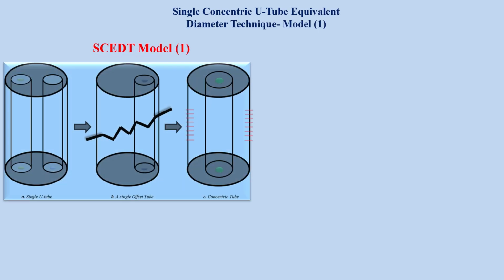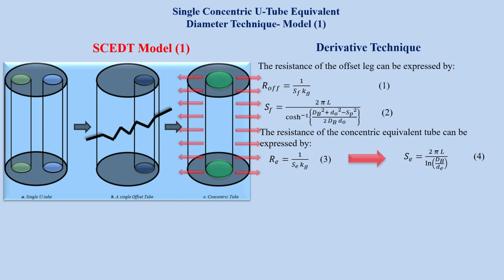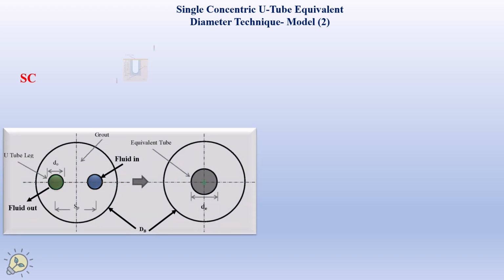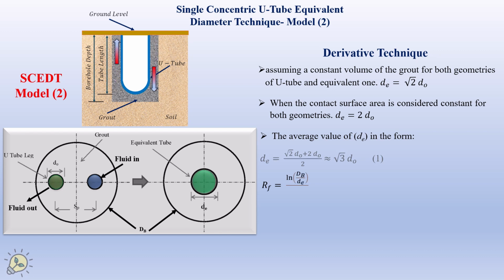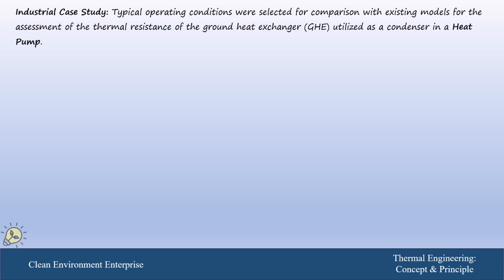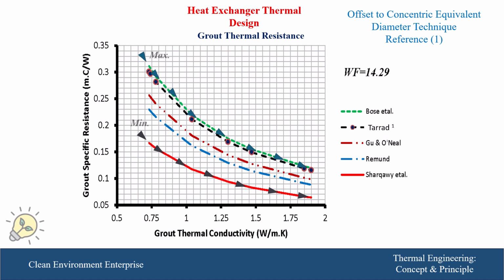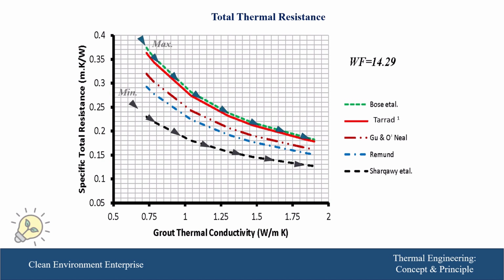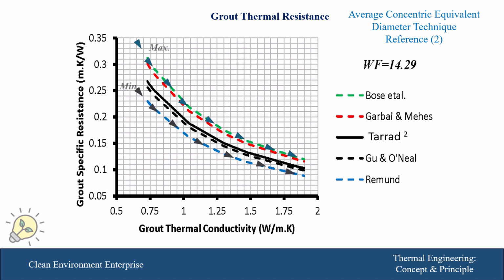Modeling of Borehole Thermal Design-Part One: Concentric Equivalent Diameter Technique#geothermal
Heat Transfer, Thermal Design, Geothermal Energy, Heat Pumps, Vertical Heat Exchanger, Renewable Energy, Concentric Equivalent Diameter
Geothermal energy is a clean and cost-effective renewable energy source, and it takes center stage in this episode. We will explore the vertical heat exchanger and its various operating scenarios. The video offers a detailed description of the borehole and the components of the heat exchanger. Additionally, it presents a method for calculating the required depth of a single U-tube exchanger to meet a specified heat load. This design employs the technique of equivalent tube diameter, which assumes that the design is concentric with the borehole.
00:00 Introduction and Objectives
03:38 Single U-tube Concentric Tube Heat Exchanger - Model No.1
07:28 Single U-tube Concentric Tube Heat Exchanger - Model No.2
11:26 Industrial Case Study of Geothermal Heat Pump
20:09 Closure